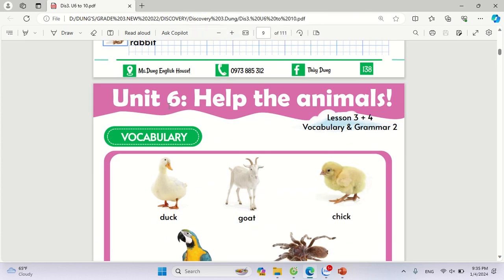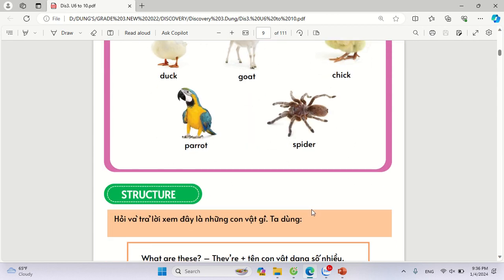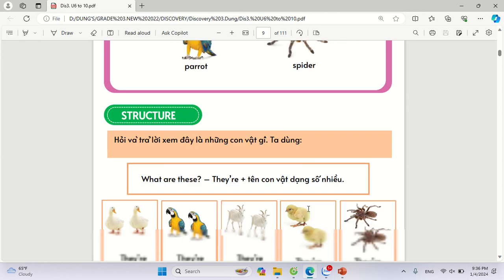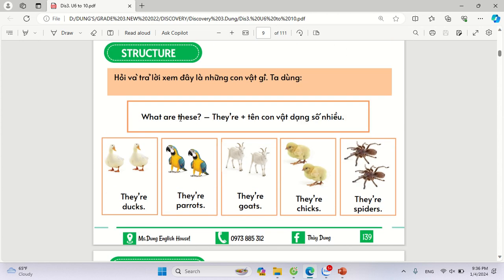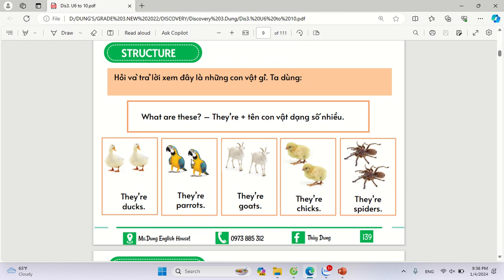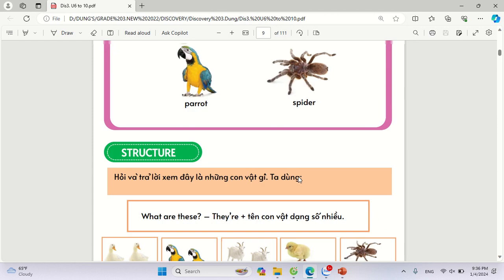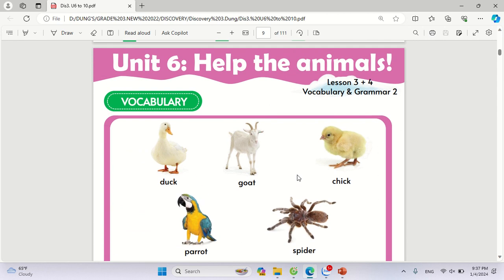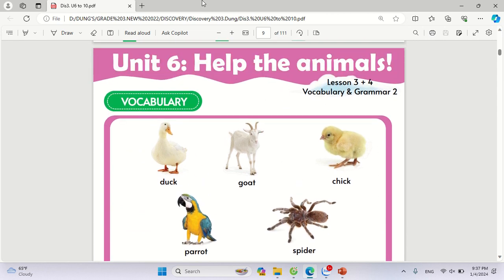ENGLISH DISCOVERY 3 - Unit 6 [ LESSON [3+4] BY MS.DUNG